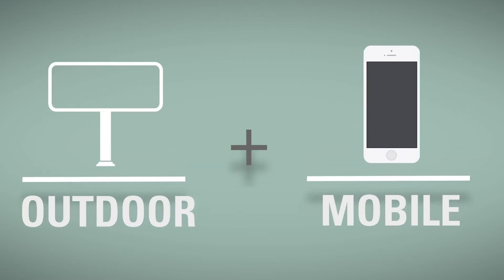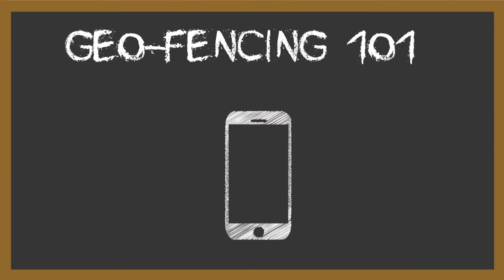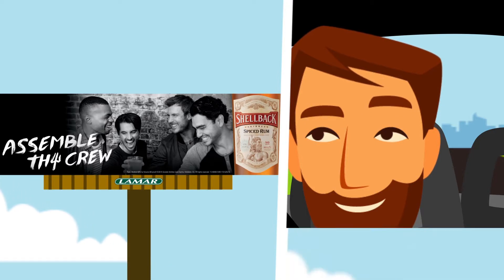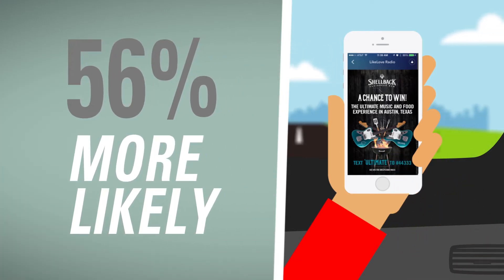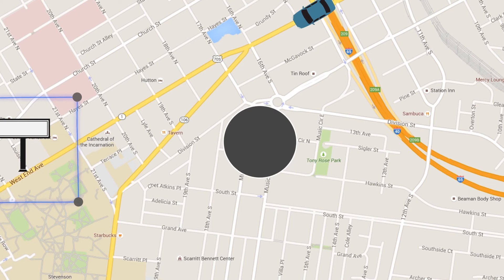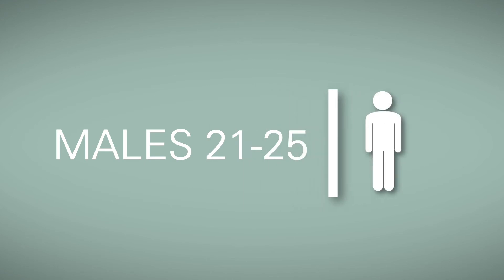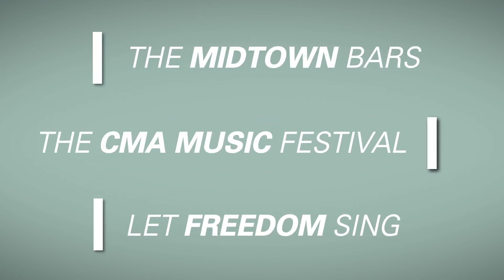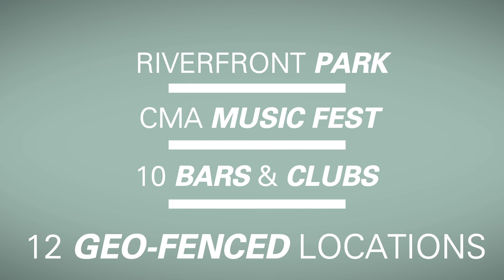Digital Billboards: Shellback Rum Ad Campaign | Lamar Advertising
Lamar Advertising paired up with Shellback Rum to create a digital campaign that showcased the capabilities of Lamar's digital network when used by outstanding brands.